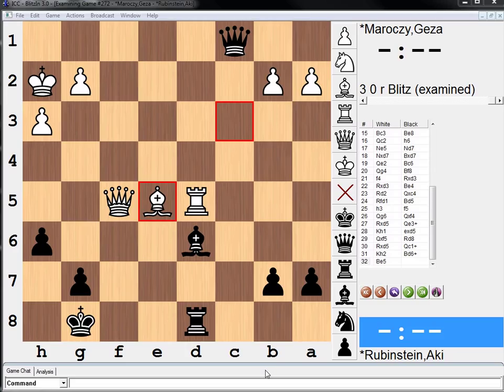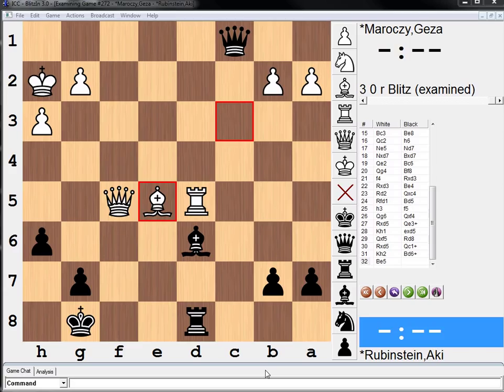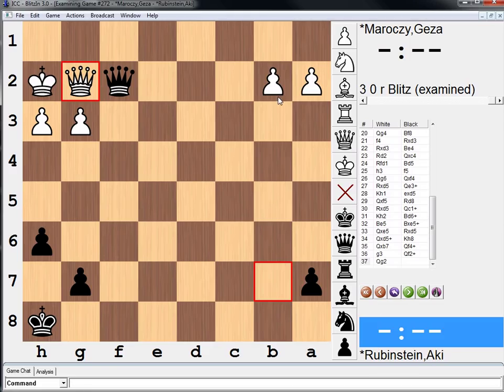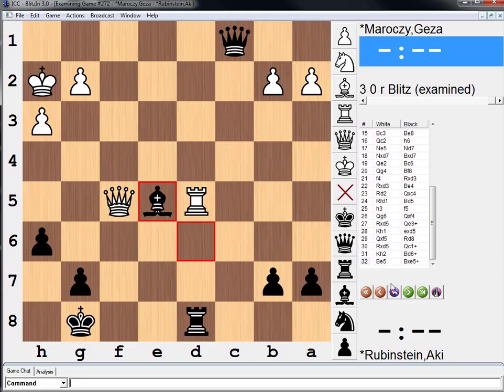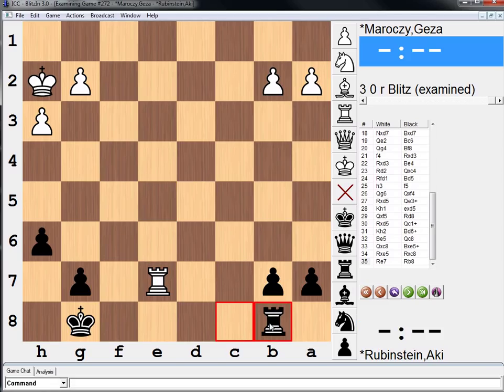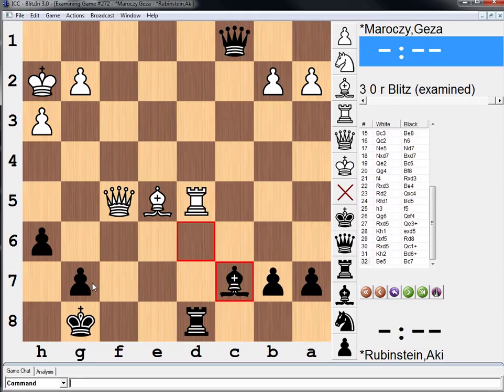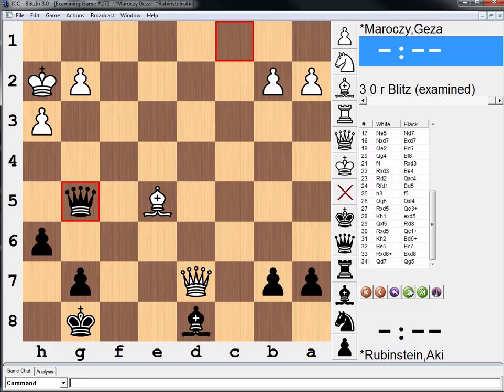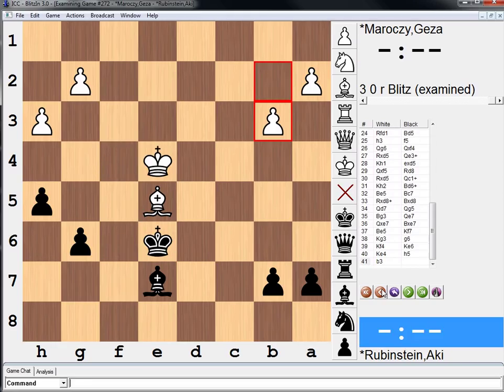Key Moments in Chess History #185: Maroczy v Rubinstein, Karlsbad 1907, Rd 17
Round 17 of the Karlsbad Tournament of 1907, won by Akiba Rubinstein.